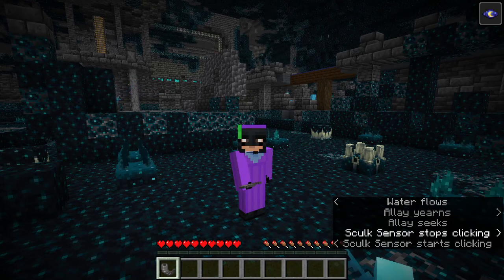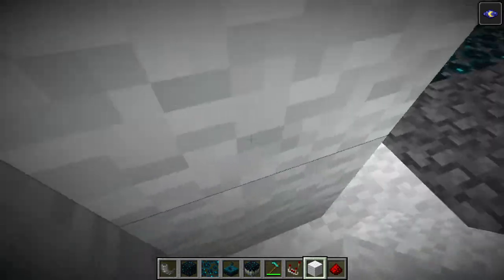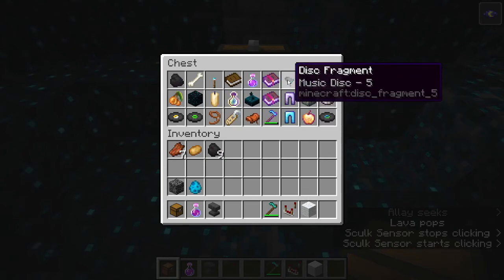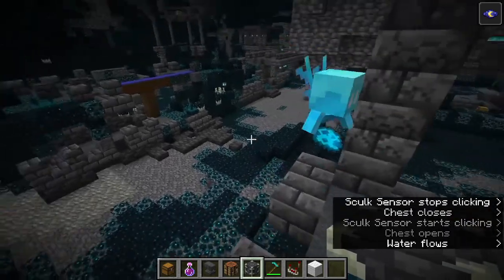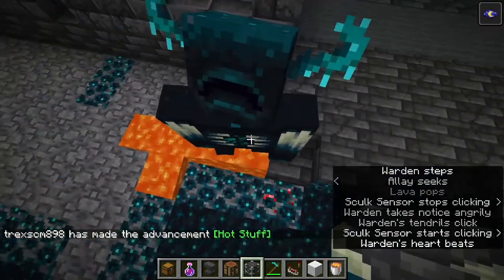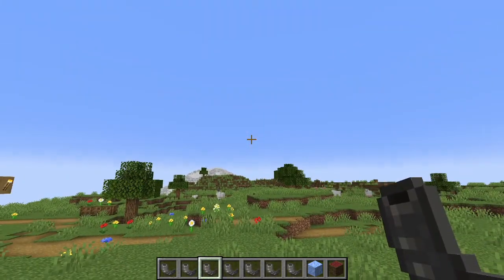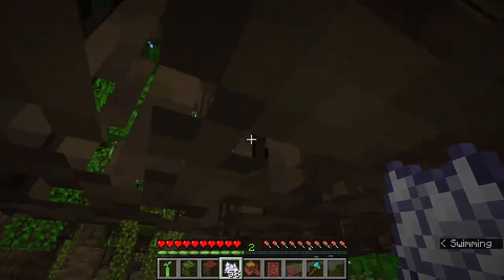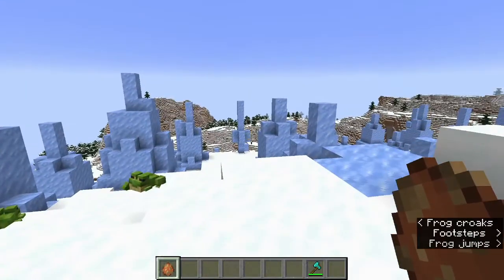EVERYTHING you NEED to know about Minecraft 1.19! (The Wild Update)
In this video, we review EVERYTHING that you need to know in the new Minecraft 1.19 update! Even if it doesn't seem like a lot on the surface, there's a lot to cover (that's why this video is so long...).

Chapters:
Intro: 0:00
Deep Dark: 0:40
Ancient Cities: 8:33
The WARDEN: 14:53
Goat Horns: 22:43
Mangrove Swamps/Mud Blocks: 27:05
Frogs/Froglights: 37:00
Allay: 44:25
Thanks for watching :) : 50:10